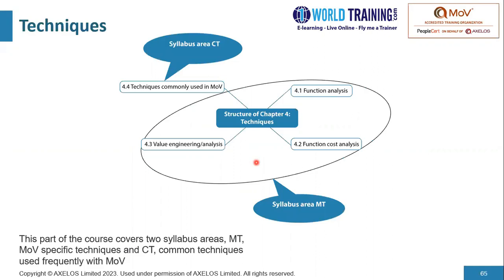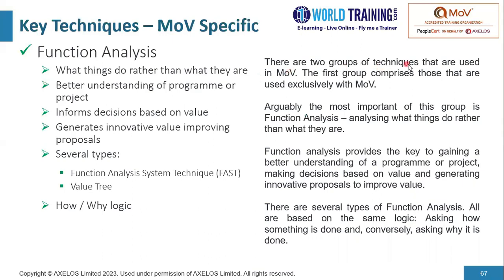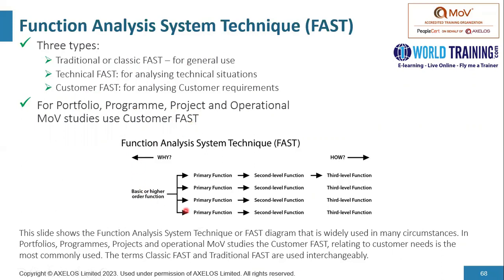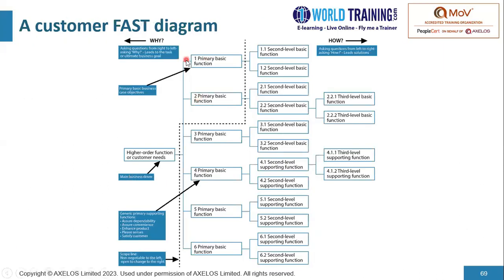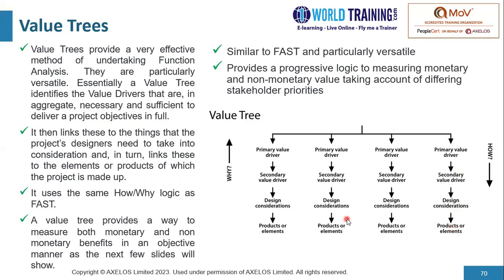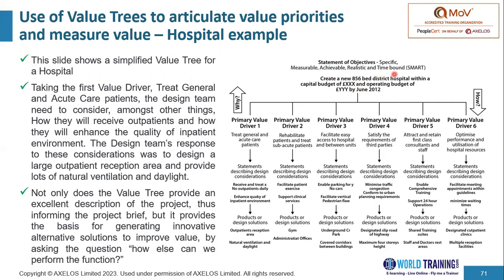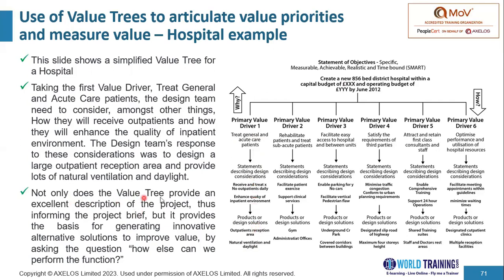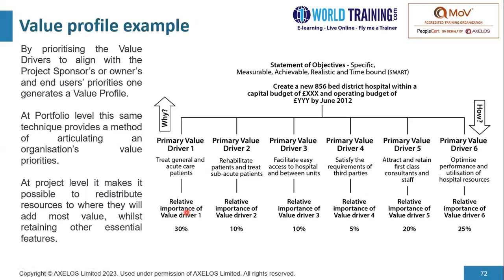MoV Techniques | Management of Value Foundation (MoV)| AXELOS | PeopleCert | WorldTraining.com